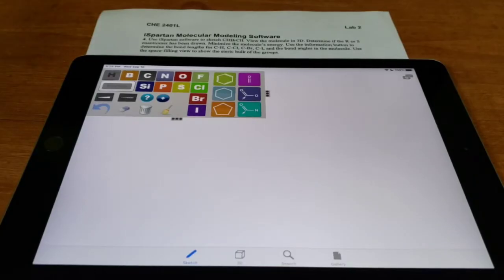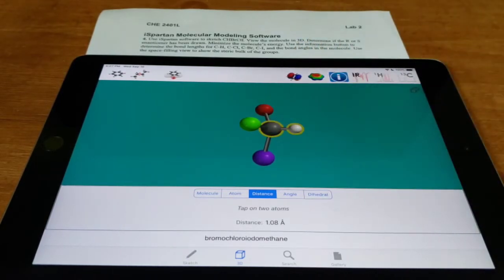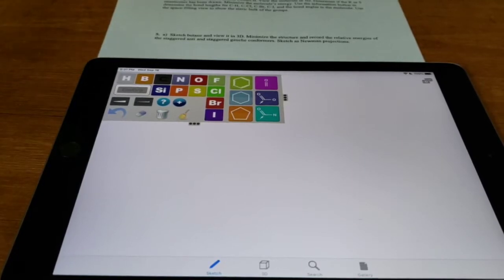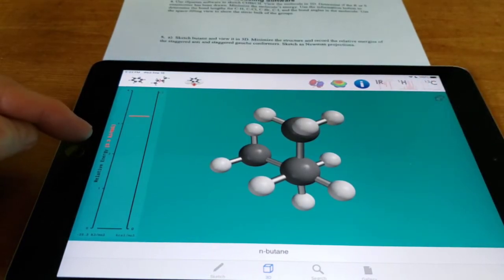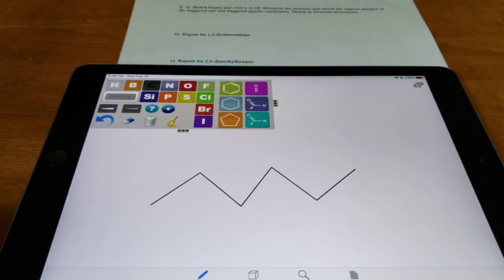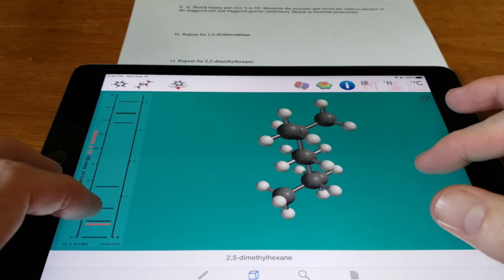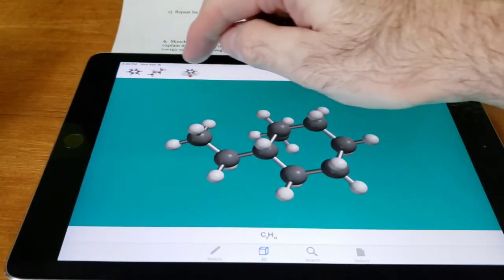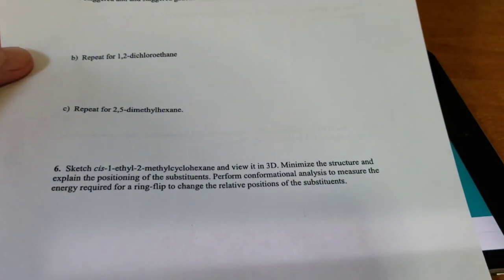CHE 2401: Lab 2. Molecular Models